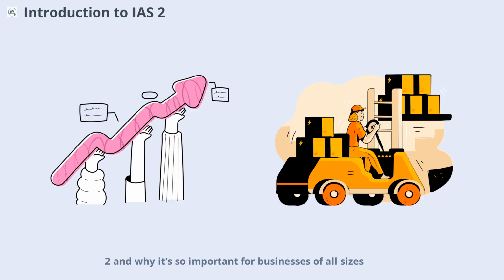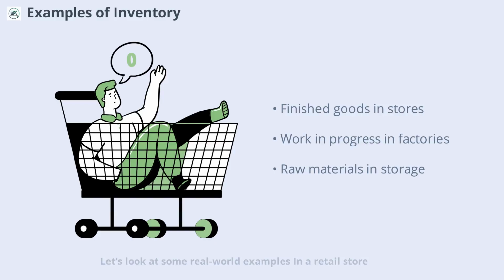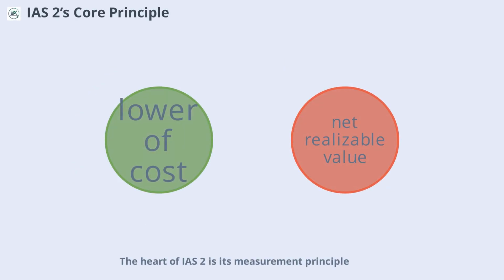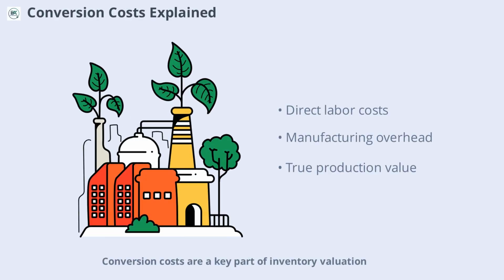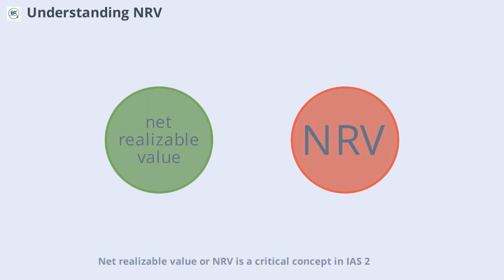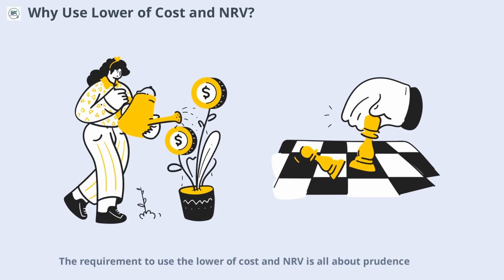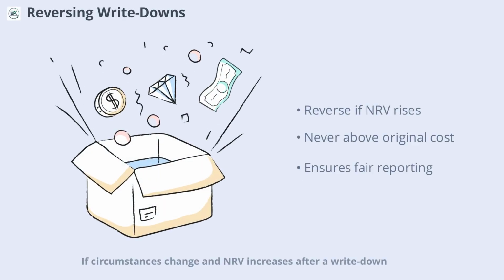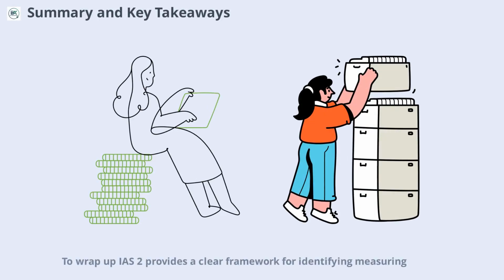IAS 2- Definition of Inventory, Measurement Principle, Understanding NRV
Welcome to My Accountant — where accounting and finance are made simple!

In this short video, you’ll learn quick and practical tips about accounting, bookkeeping, taxes, and smart money management. Our mission is to help students, freelancers, and business owners understand finance in the easiest way possible.

✅ Easy accounting tips
✅ Quick finance knowledge
✅ Business & tax awareness